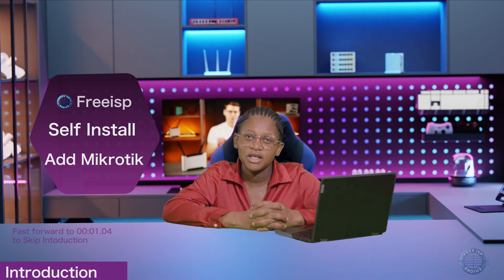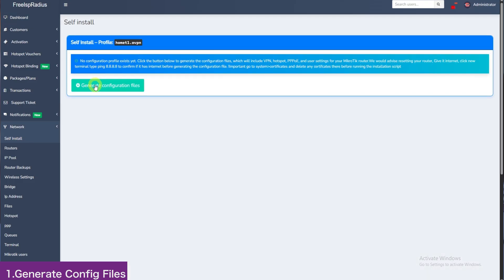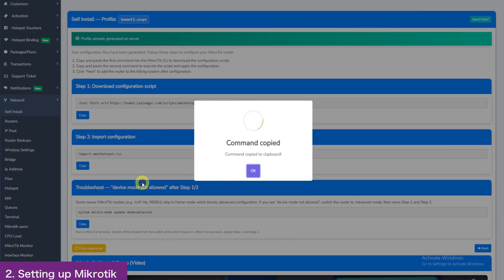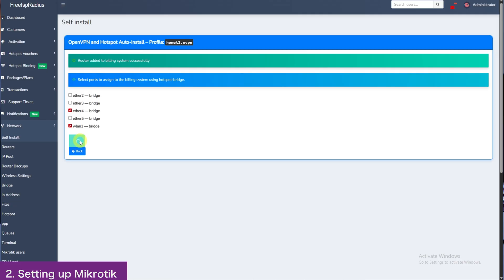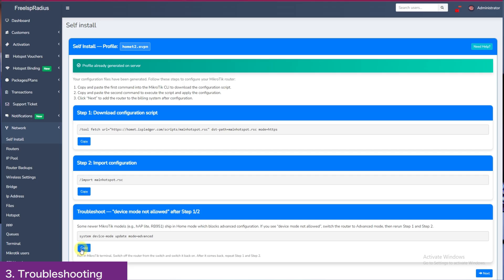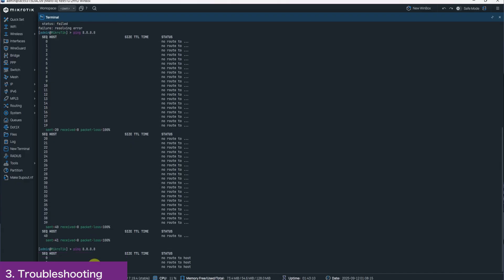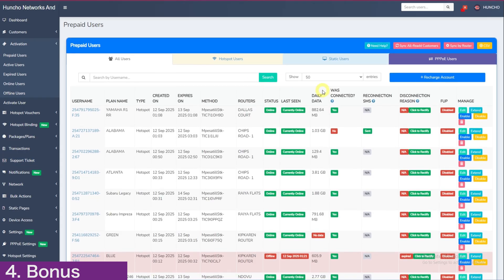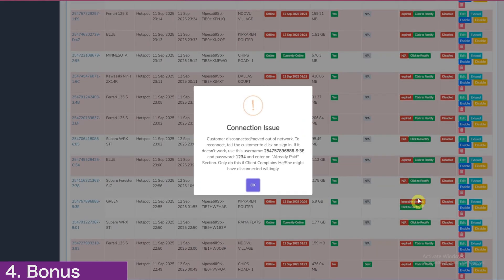Self Install Mikrotik In Freeispradius- Isp Billing Software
A self-installation guide for a MikroTik router, walking you through step by step on   setting up the MikroTik device. The video also provides troubleshooting tips for common errors, such as a new device not being allowed or a lack of internet connectivity.

00:00 - Introduction
00:20 - Step 1:Panel Settings
00:40 - Step 2: Mikrotik Configuration
01:35 - Step 3: Troubleshooting
02:35 - Step 4: Bonus